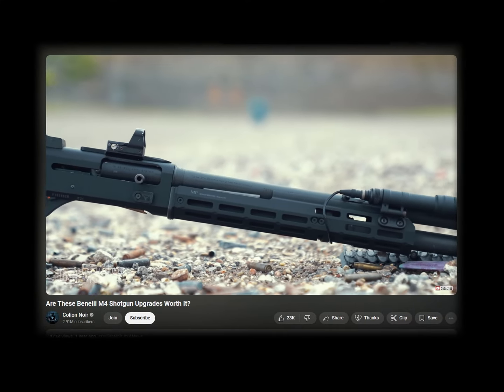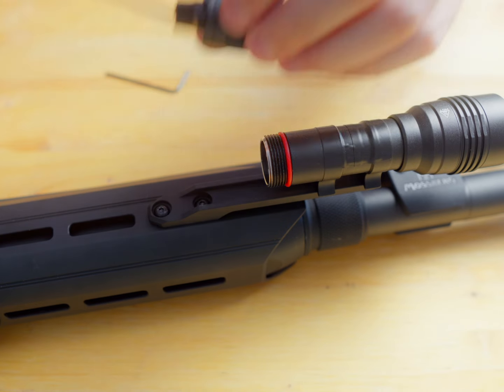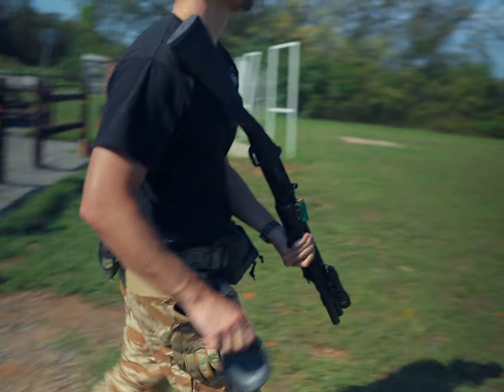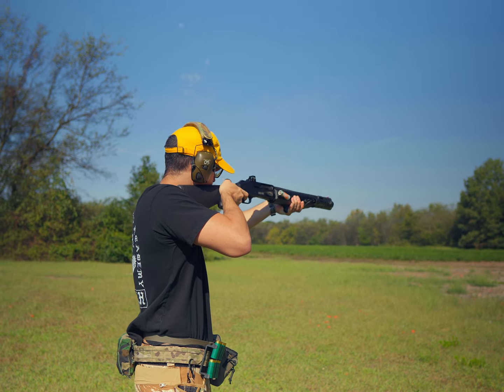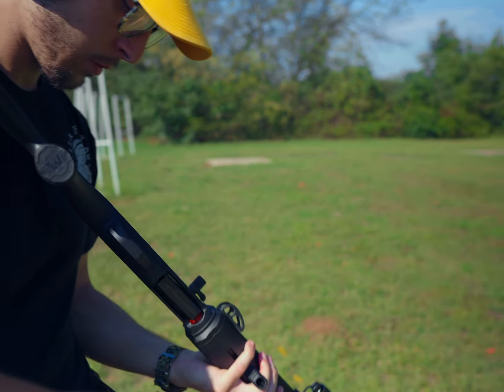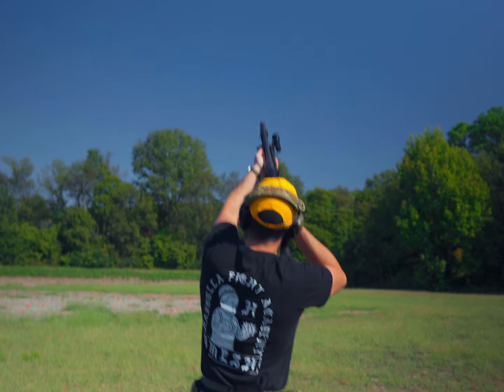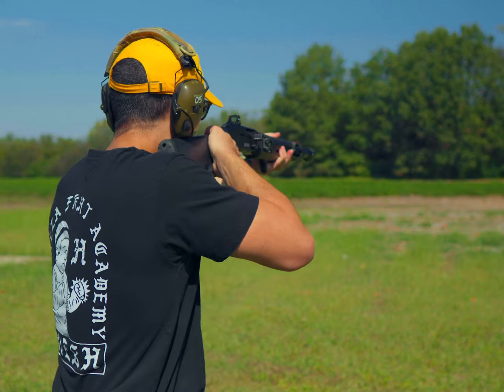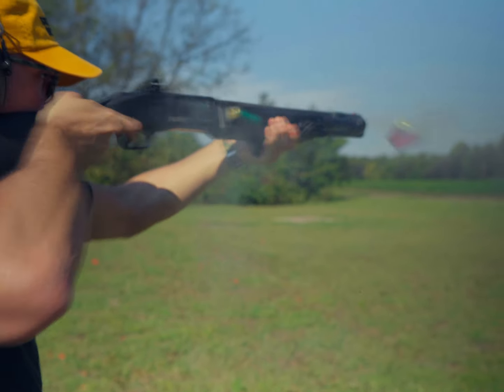Best Semi-Auto Shotgun Under $1000 - Mossberg 940 Pro-Tactical (1 Year Later)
After a year of owning the Mossberg 940 pro tactical, I decided it was time for a nice upgrade. In this video I talk about the experience and rationale behind the parts chosen and how I believe it is now a serious home defense choice.

0:00 Sleek Shotgun upgrades
0:51 Shooting
2:07 I break it
2:30 I love This Thing